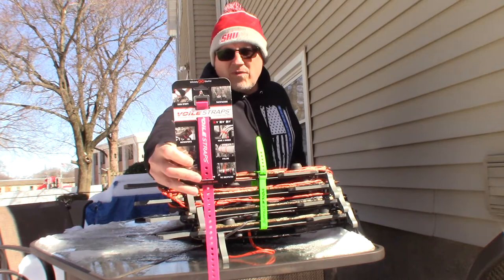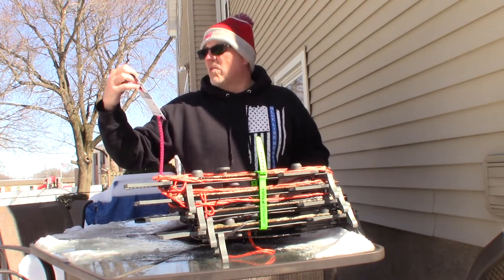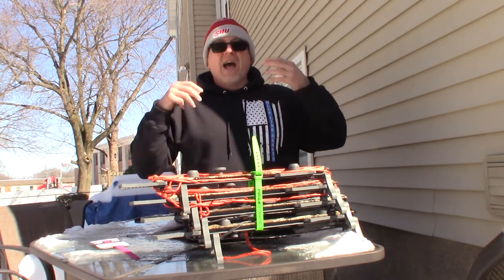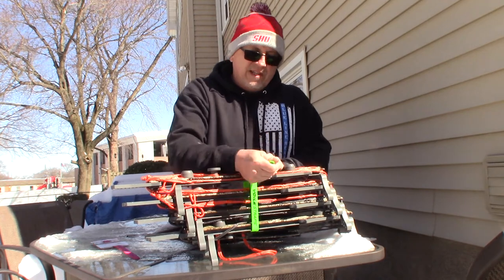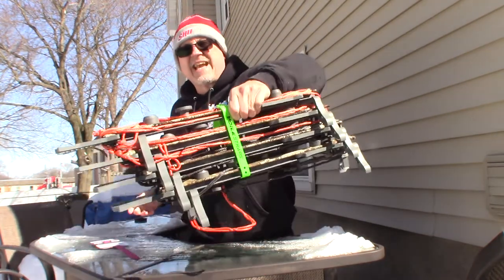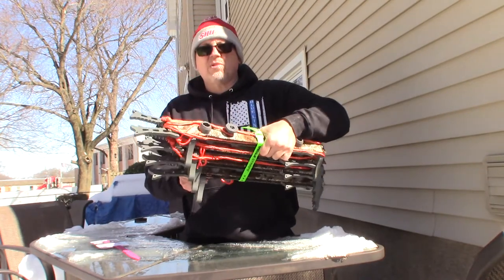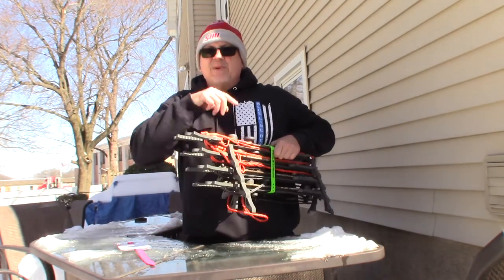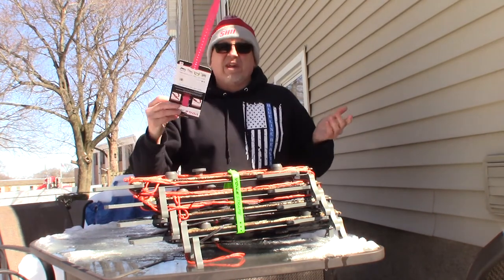VOILE STRAPS FOR CLIMBING STICKS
GREAT MULTI-PURPOSE TOOL TO HAVE